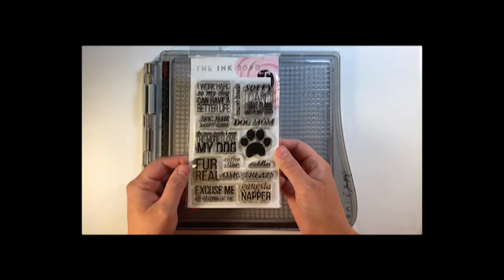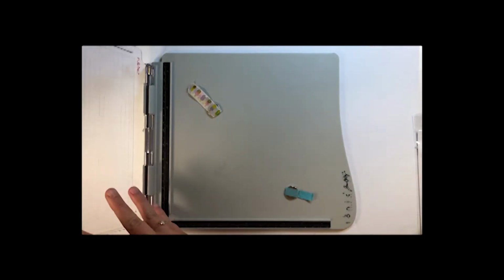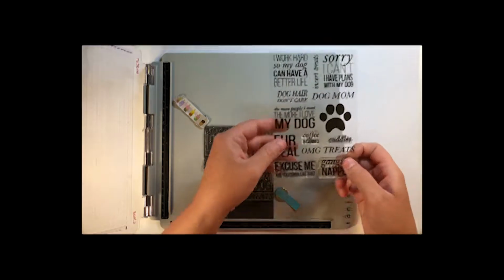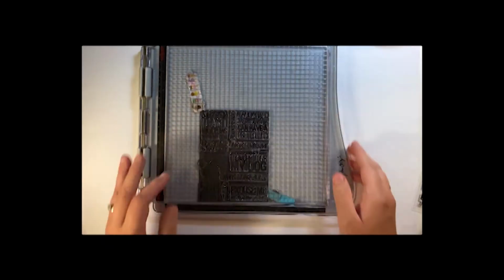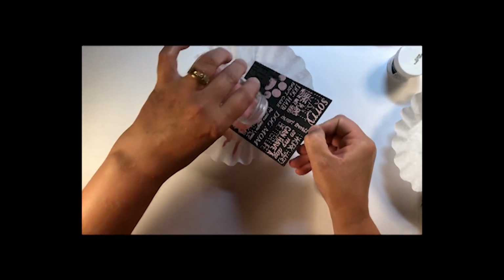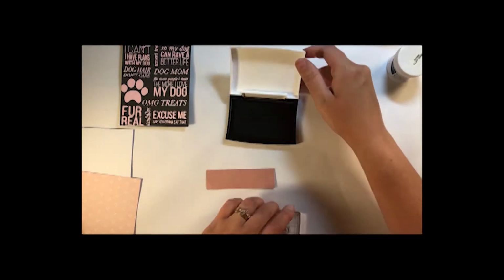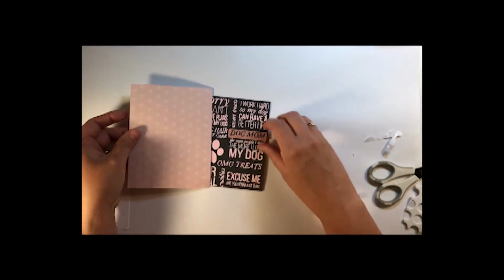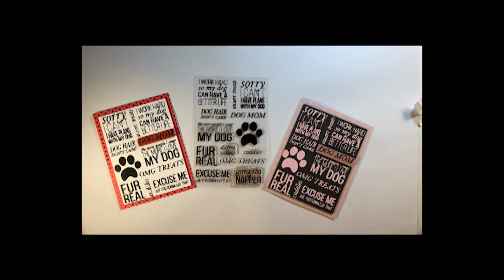IRS Fur Babies subway art card tutorial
INK Road Stamps Fur Babies Stamp set , subway art style card and and stamping platform demo!